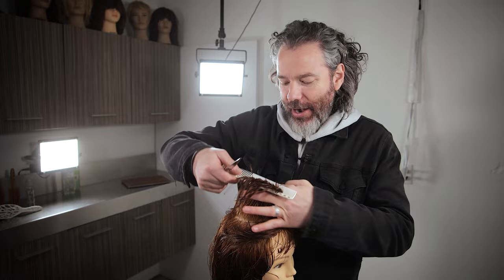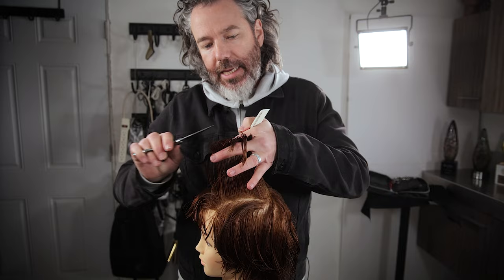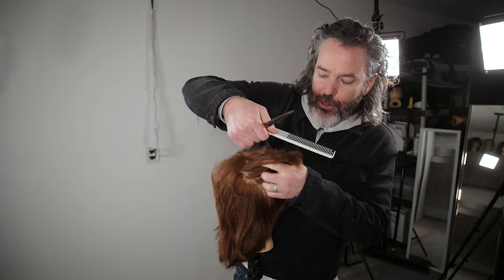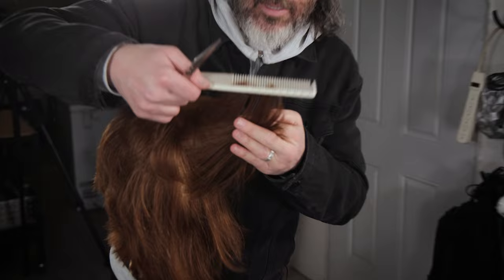How to Cut and Style a Short Shag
This is exactly how to cut and style a short shag. It will change your life, so try it now.

White Comb
Shark Clips
Blunt Scissors
Chunk Scissors aka Texturizers
Chunk Weight Remover
Profession scissors I use:
Oribe Swept Up